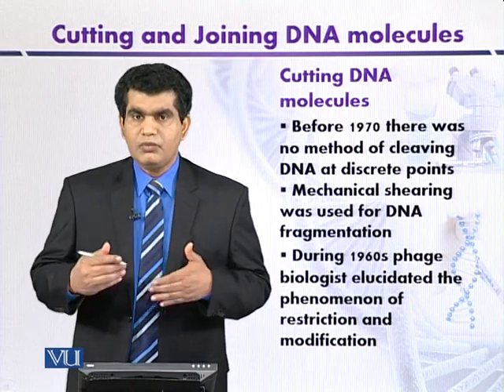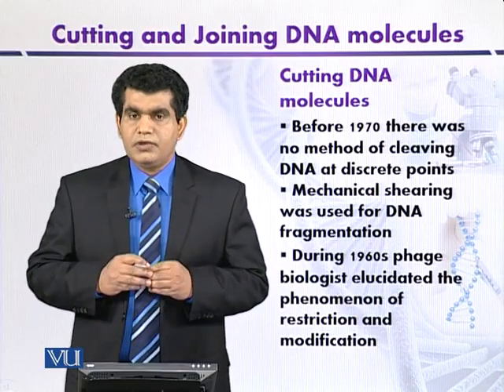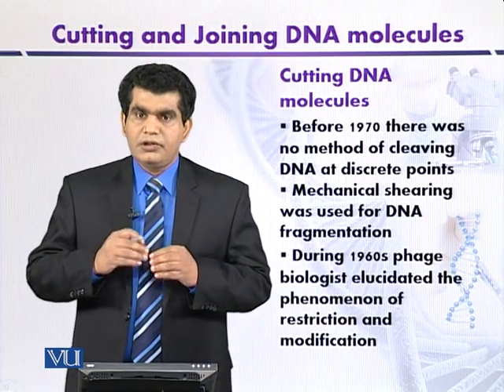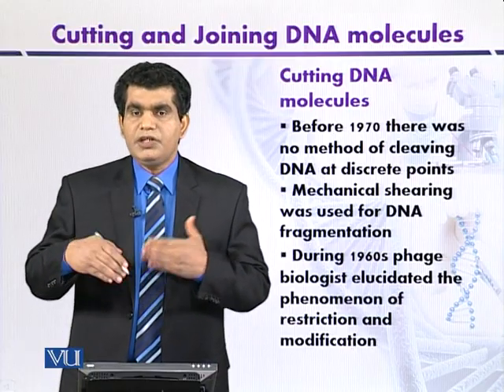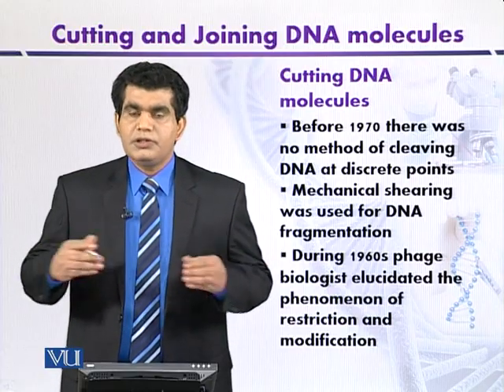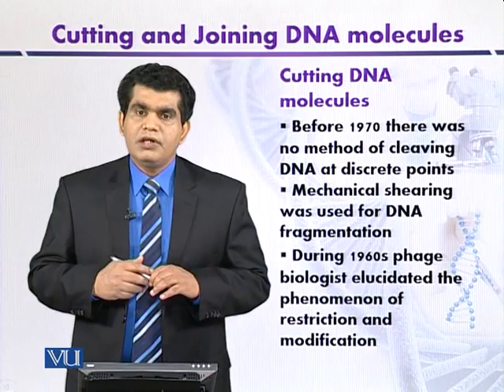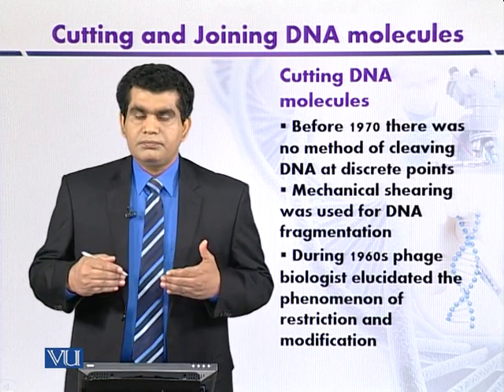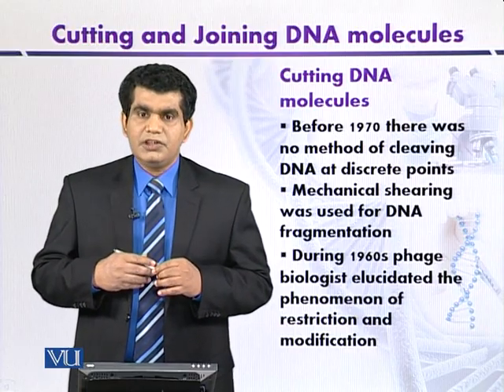Cutting and Joining DNA Molecules | Introduction to Biotechnology | BIO5101_Topic053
Topic 053: Cutting and Joining DNA Molecules,
By Dr. Basharat Ali,